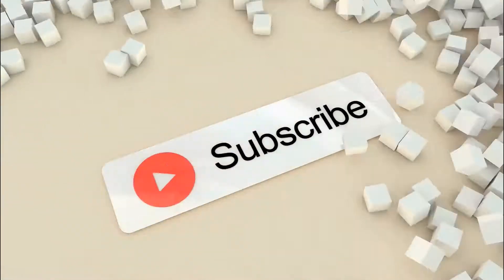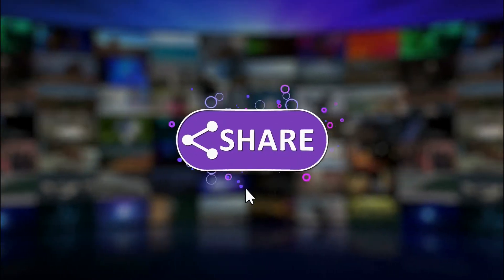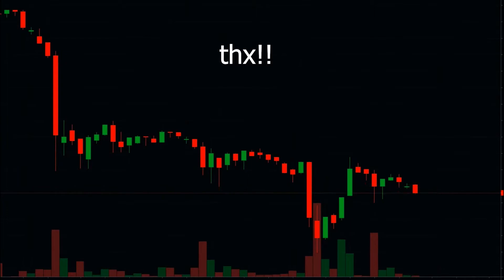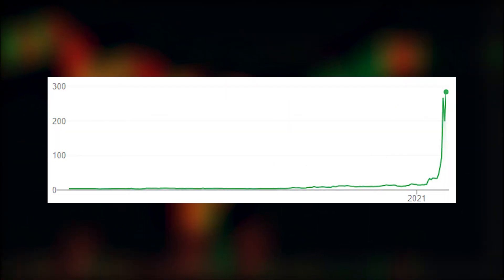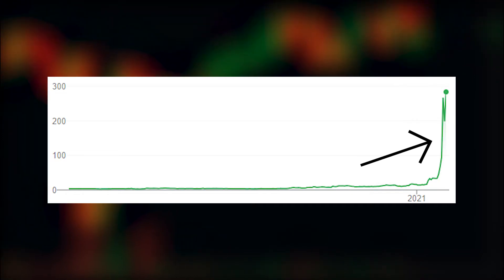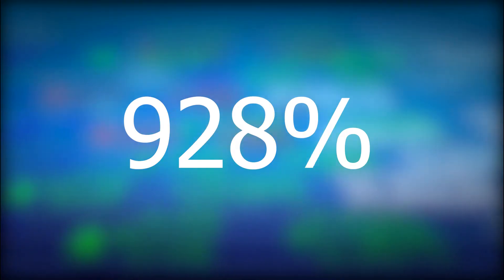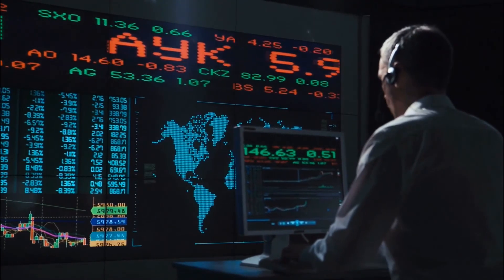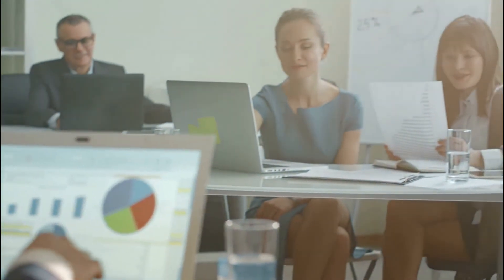WallStreet VS Reddit: GameStop Stock Explained (Should You BUY Now?)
A Reddit forum sent GameStop, AMC and other stocks rocketing up through the stock market — and upended the financial system in the process. So what exactly happened to GameStop's Stock, should you Buy the GameStop stock now, is it already to late? Here's what happened and what to expect.

So what’s going on with GameStop’s stock doesn’t make sense to a lot of people. The GameStop stock has been making stupefying moves this month, wild enough to raise concerns from professional investors on Wall Street. The frenzy hit new heights Thursday when several trading platforms like Robinhood limited their customers from making certain trades with GameStop. It’s all forcing hard questions about whether the stock market is in a dangerous bubble. Is Now a good time to buy the GameStop stock? What will the future of the GameStop stock look like? In this video we'll take a deeper look at what happened and analyze the GameStop stock.